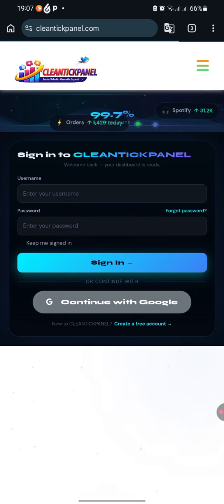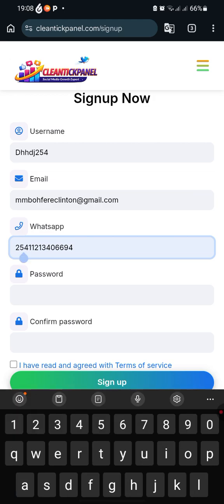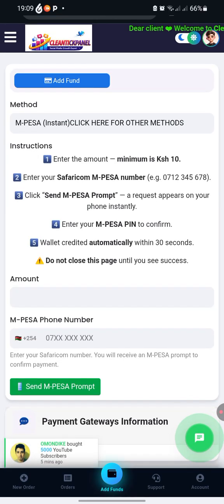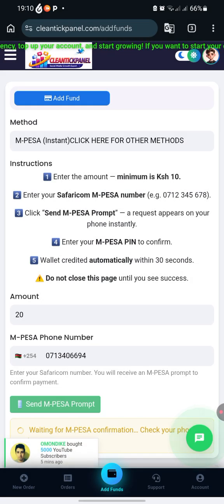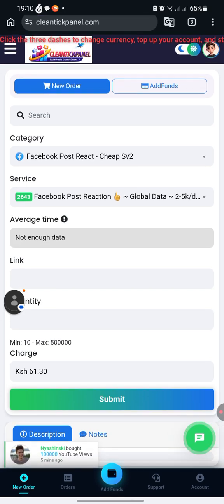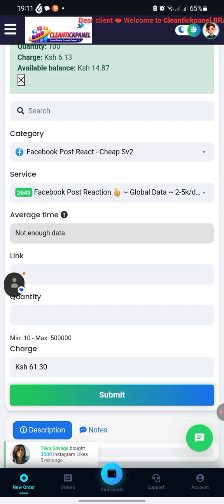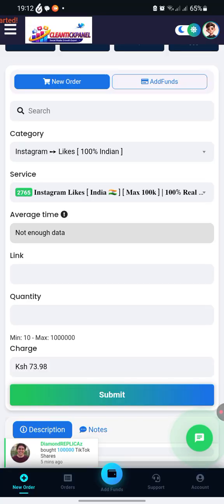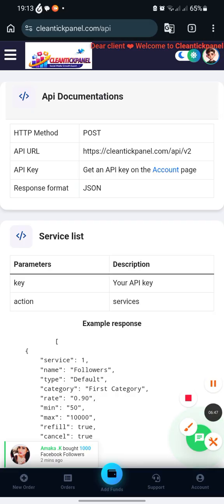How to Use Cleantickpanel.com (Step-by-Step Guide for Beginners) | Earn & Manage Services Easily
Learn how to use Cleantickpanel.com step by step in this complete beginner-friendly tutorial.

In this video, you will discover how to create an account, navigate the dashboard, place orders, and take advantage of available services on Cleantickpanel.

Whether you are new or already registered, this guide will help you understand everything you need to get started and maximize your experience.

What you will learn:

How to log in to Cleantickpanel
How to use the dashboard
How to place and manage orders
Tips to get the best results from the platform

Cleantickpanel is designed to help users access digital services easily while improving efficiency and productivity.